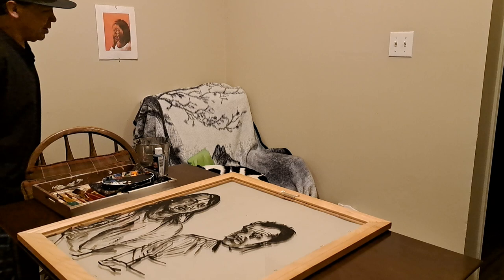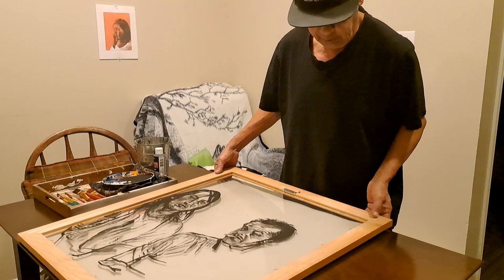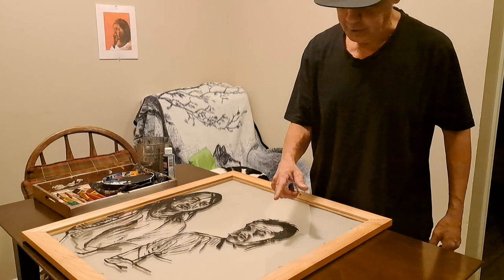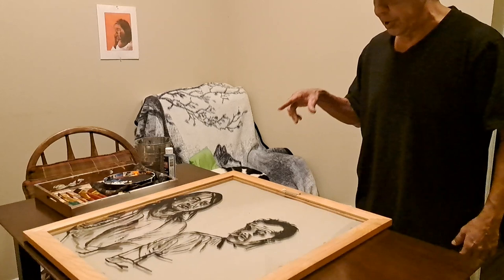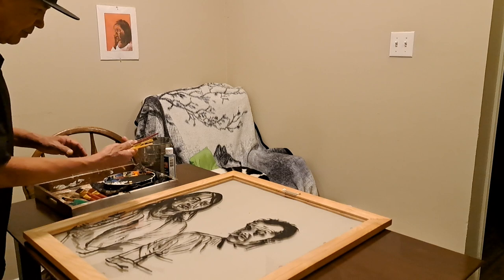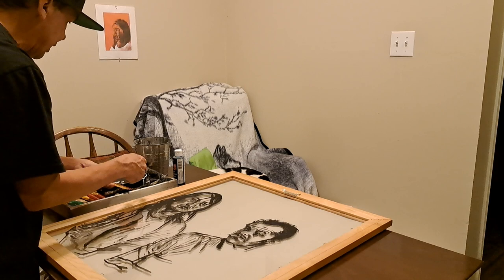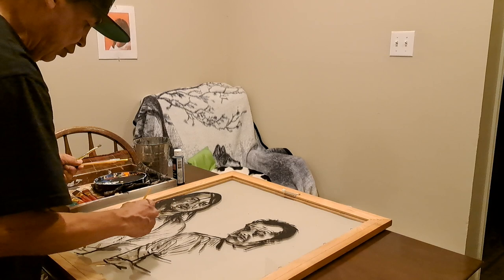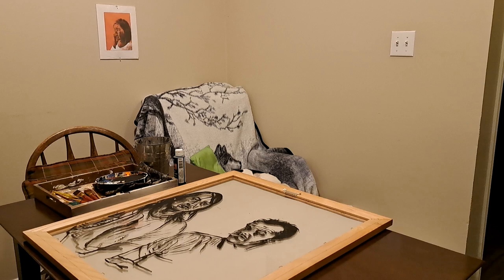Glass Painting Art, part 1 (One Flew Over The Cuckoo's Nest) Will Sampson and Jack Nicholson.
I am working on this glass painting from one of the most captivating and heartwarming movies, that I have ever watched.